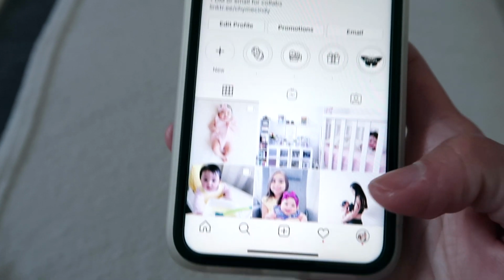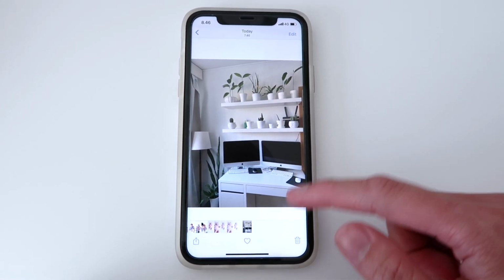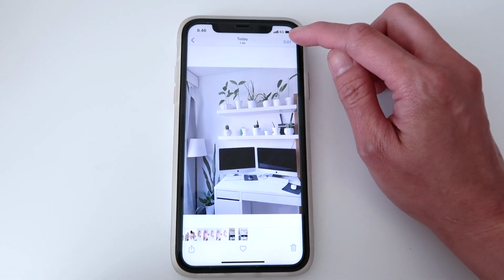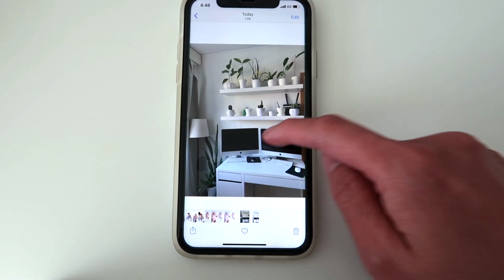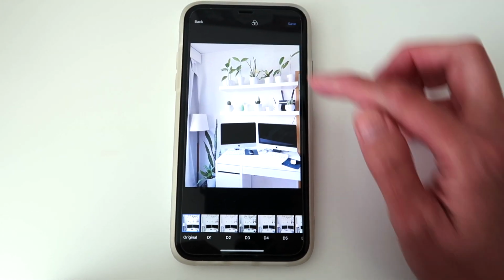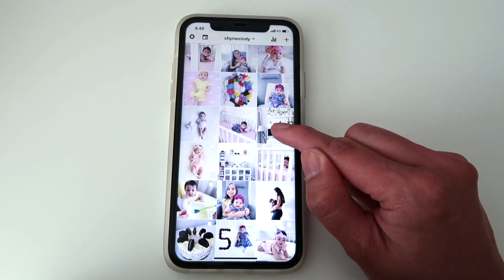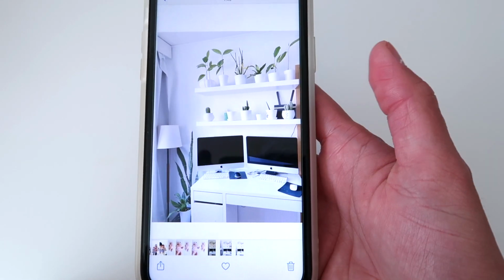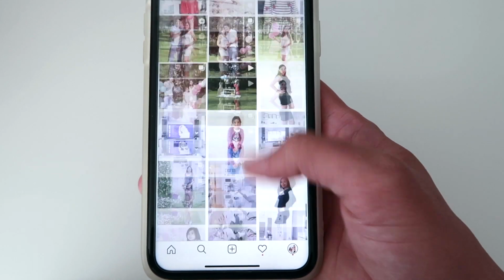How To Edit iPhone Photos For Clean White Minimalist Instagram Theme | Meu & Mea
In this video, I'm going to show you how I edit my Instagram photos to have a clean, white minimalist Instagram theme. It's not very difficult to achieve that white photos you wanted, just watch and see how I edit my Instagram photos. I hope that you will learn from it.

App I used to edit my instagram photos:
LITTLE MOMENTS
PREVIEW
PHOTO app on iPhone
 I have an iPhone 11.

CAMERA GEAR:
Canon G7 X Mark II
Canon 80D
Canon EF 50mm f/1.4

Hello, I'm Cindy, a mama to two beautiful girls. We share videos about our daily lives, our travels, family adventures, recipes, and anything about motherhood.

You can also check our blog Aka Chymecindy (chymecindy.com)